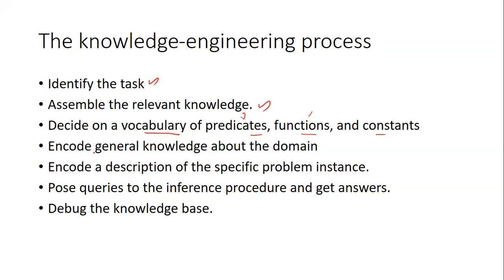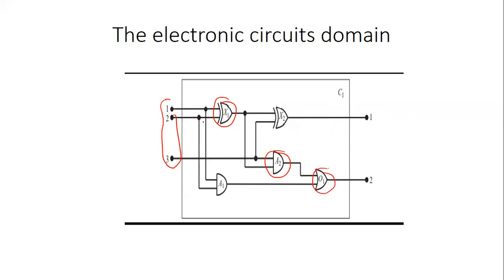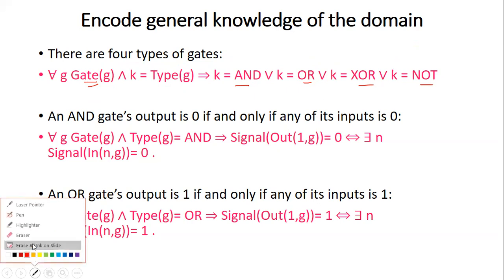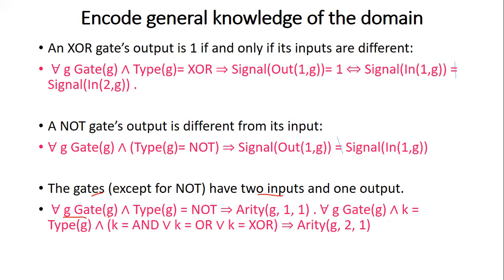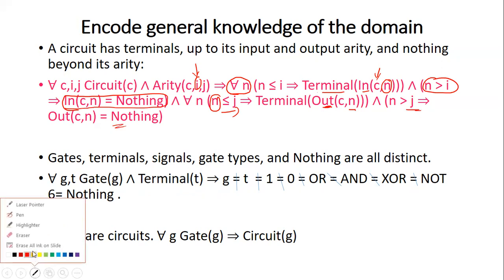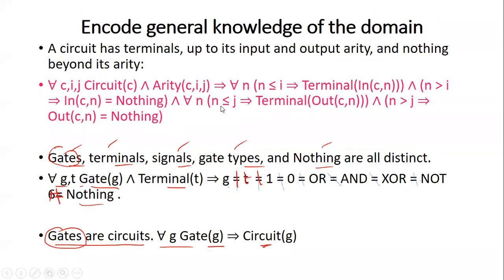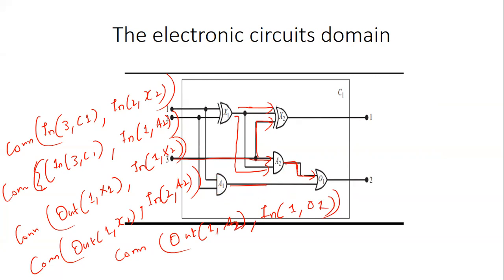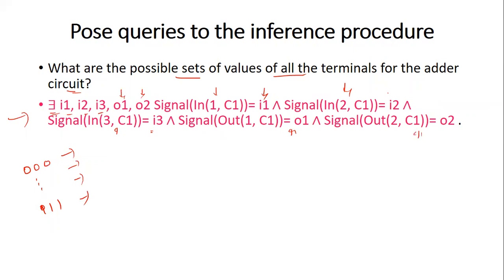AI Lecture 27